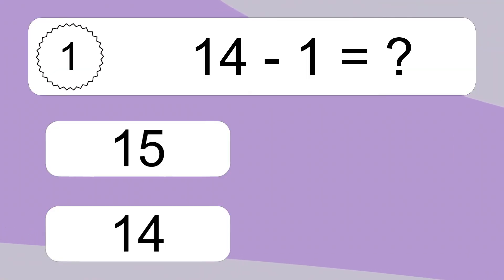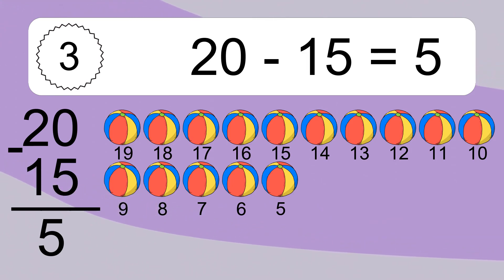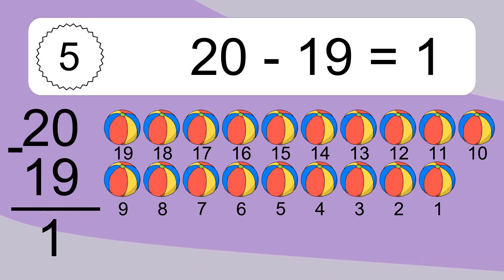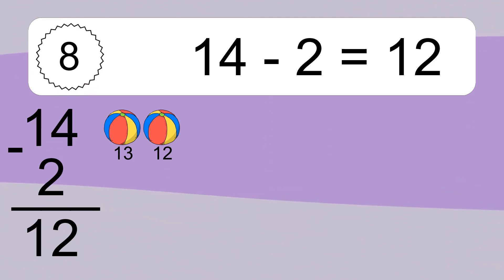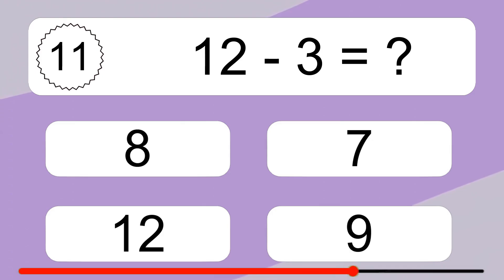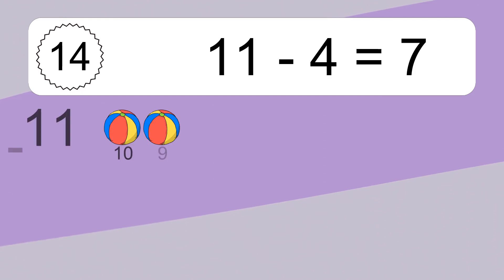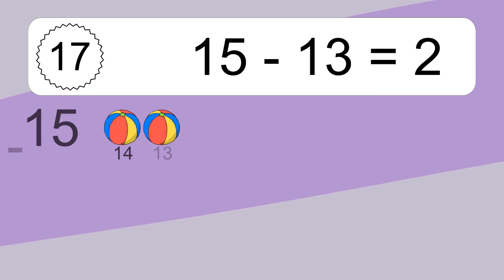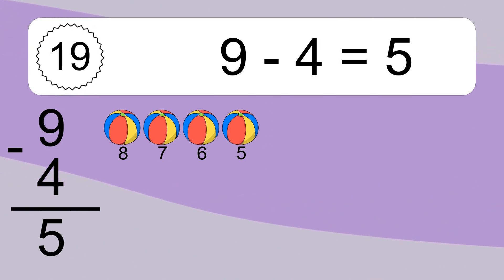20 Subtraction Quiz Exercises for Kids: Numbers Up to 20